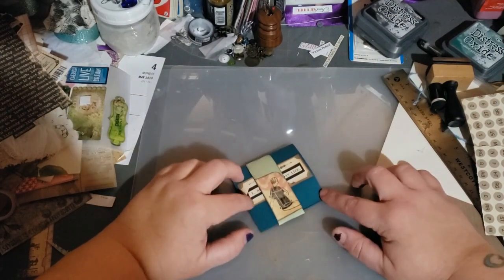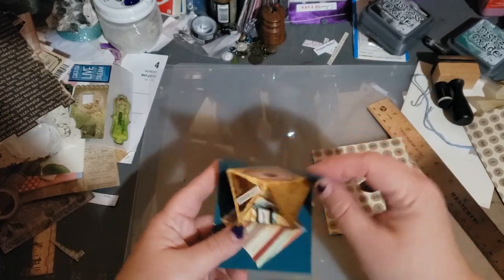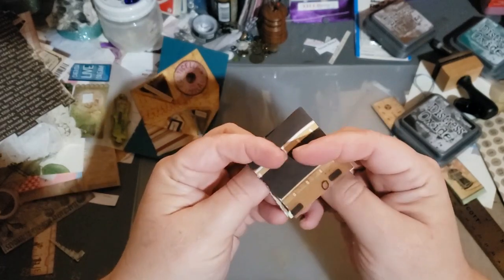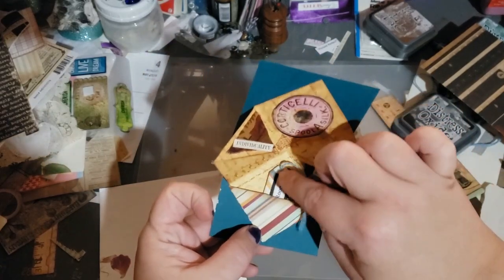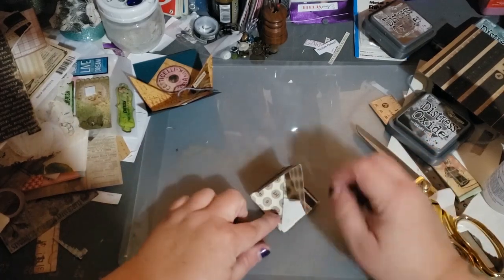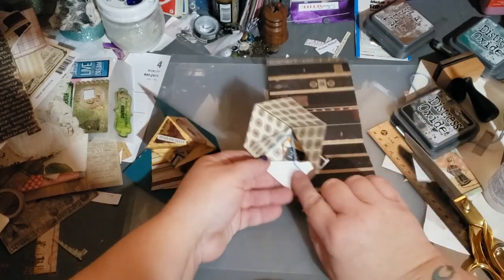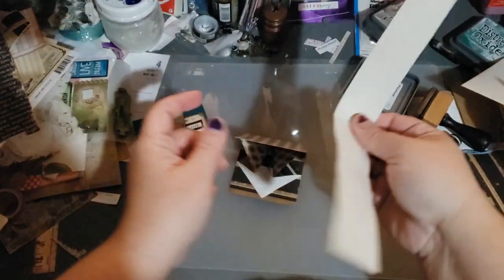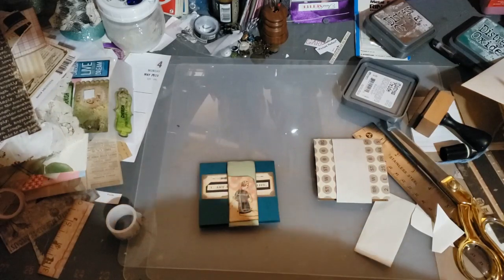How to Pop Pocket Surprise Ephemera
Pop Pocket Surprise

USA